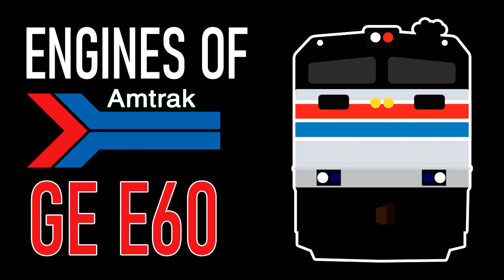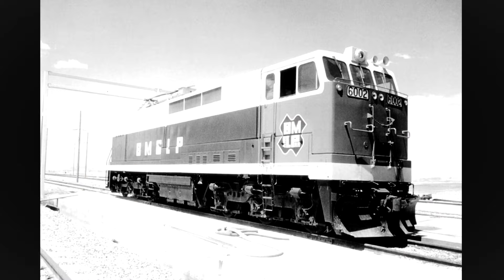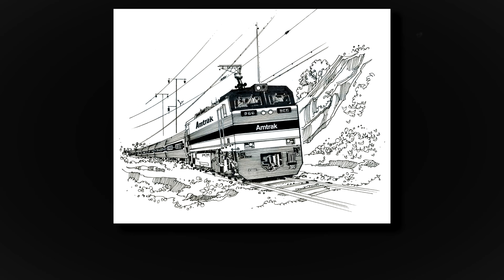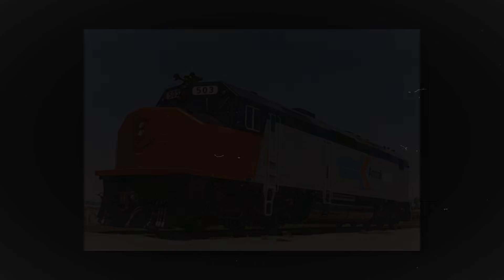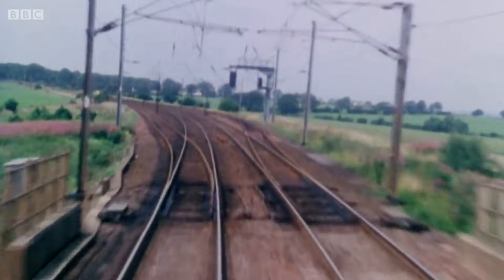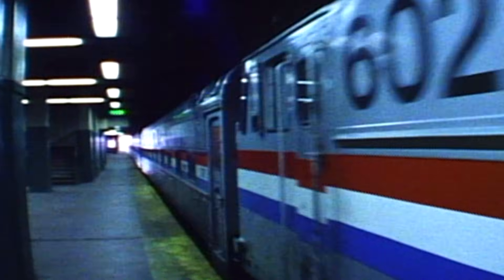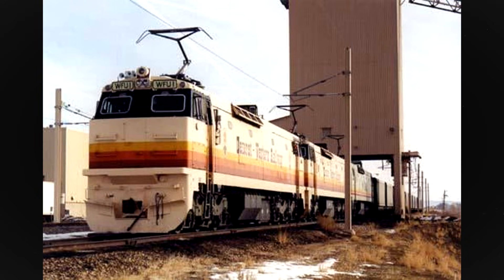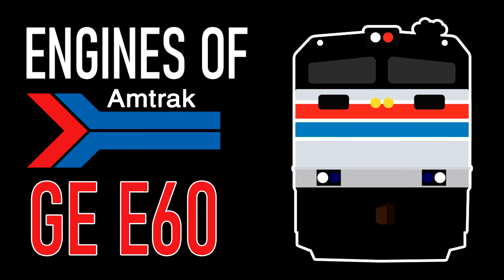Engines of Amtrak - GE E60 [REMAKE]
The Northeast Corridor in the early 1970s was beginning to look rather dated, especially the trains themselves. With most mainline trains relegated to the mechanically unreliable Budd Metroliner EMU's and the nearly 40 year old GG1 electric locomotives, when Amtrak took over most passenger rail in the US in 1971, a change was in order. The railroad had few options as the GG1s were quickly becoming obsolete year by year, a locomotive from Europe would take 3 years for production time, and no locomotive manufacturer in the US offered a new passenger exclusive electric locomotive up to the time in 1973. So, Amtrak once again adapted a freight locomotive for passenger service, that being the General Electric E60C used on the isolated Black Mesa & Lake Powell Railroad. But as was common with most early new Amtrak equipment, problems would soon arise. But despite that, the E60s would soldier on all the way into the 21st century! Find out more about these big electric bricks on this remade episode of Engines of Amtrak!